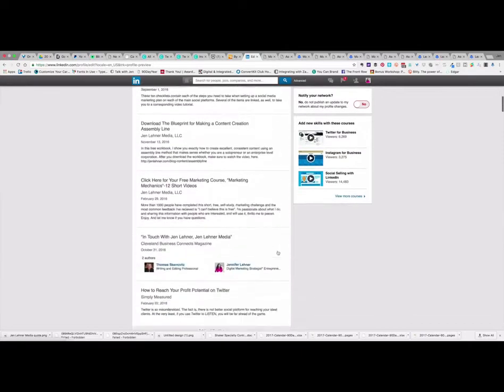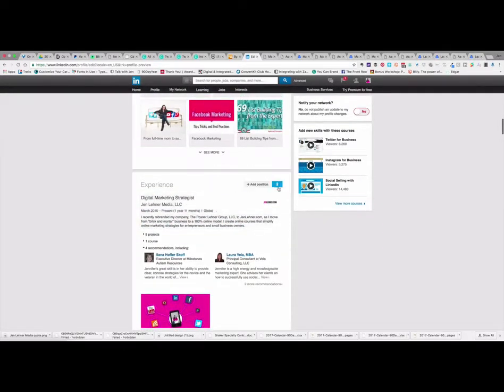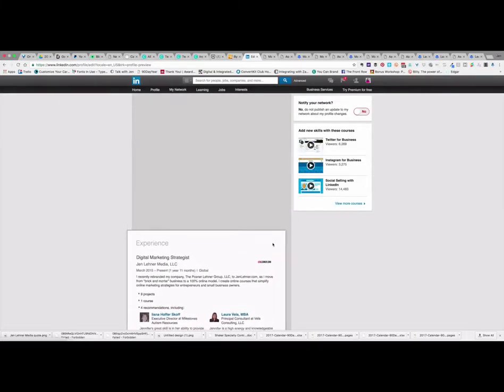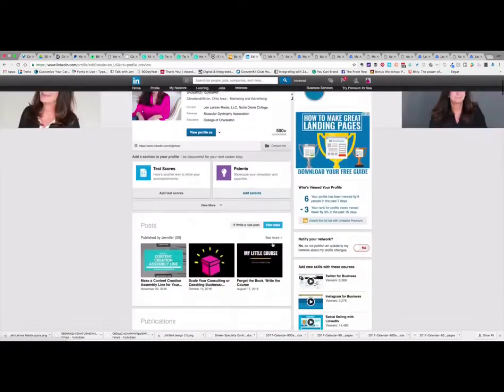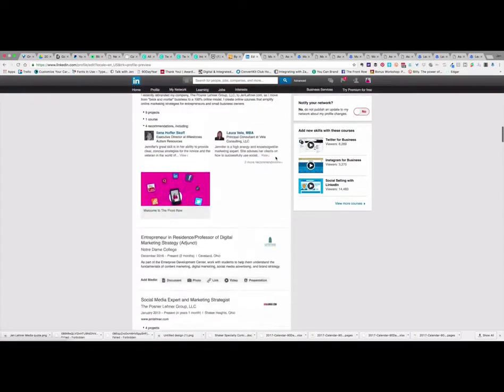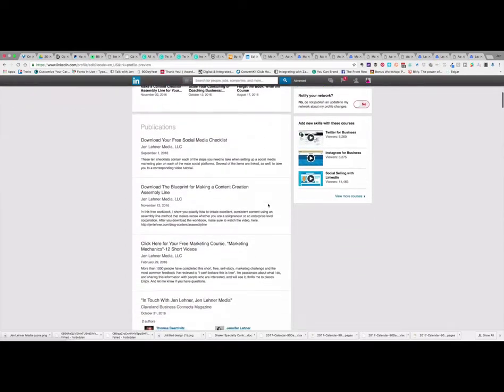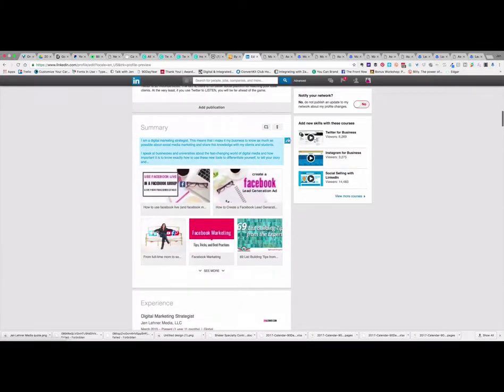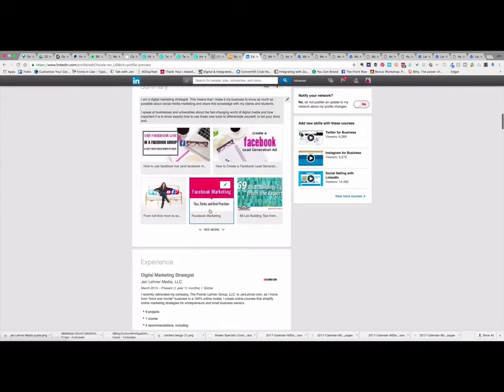How to create funnels using LinkedIn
Connect proven funnels to their autoresponder and collect leads instantly in a hassle free manner.

Get complete real-time statistics of each and every funnel, and find out which particular offers are giving best results.

Get maximum leads and boost sales and commissions with the click of a button.

Packed with easy-to-understand training videos to use it in a simple and convenient manner

Fully user-friendly.

Zero grunt work needed